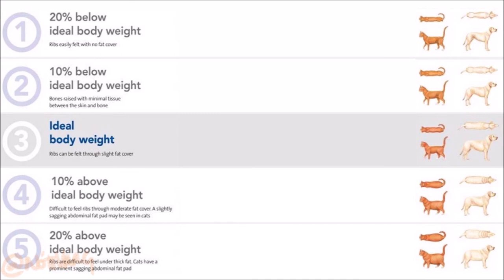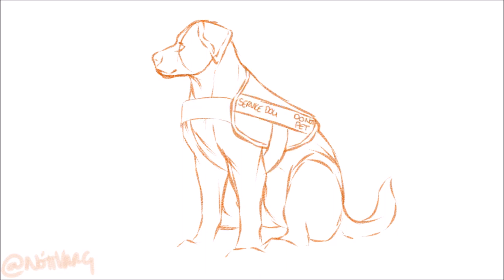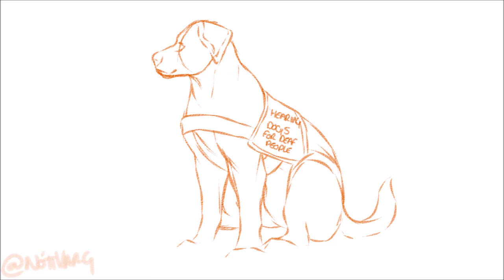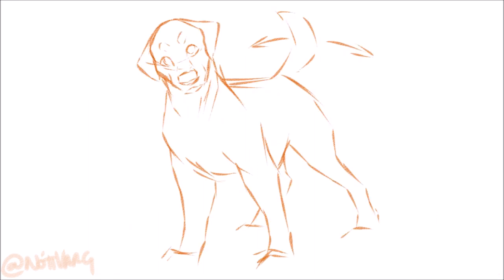The Labrador [Documentary Project WIP 01]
A little documentary thing on the labrador. this actually goes over the asked for time, but dogs are my special interest so who's really surprised?